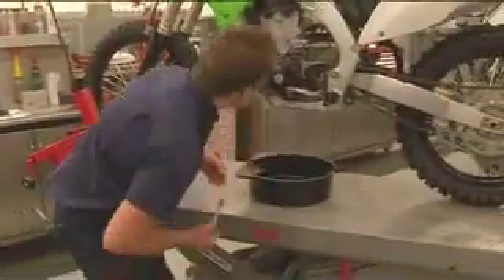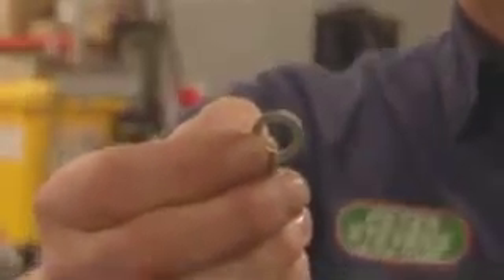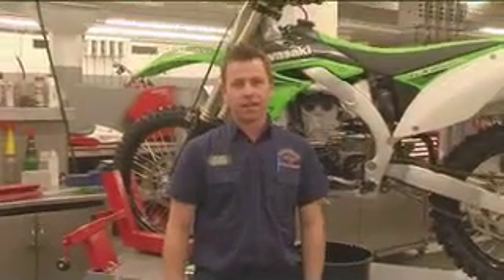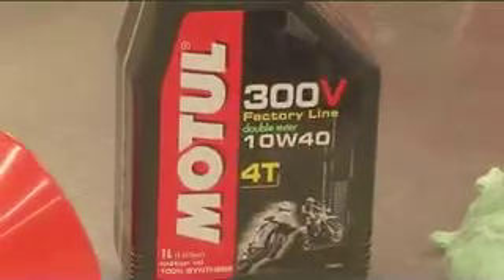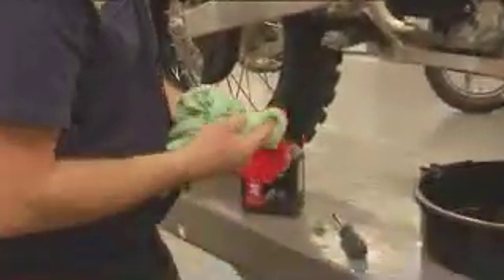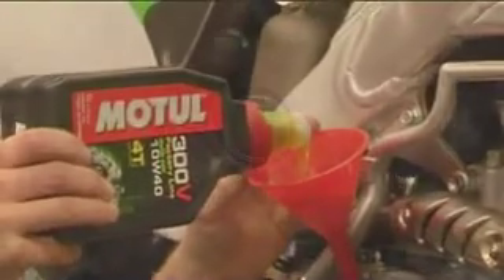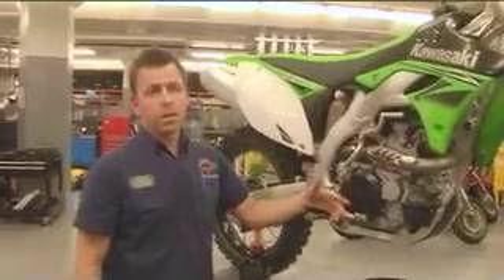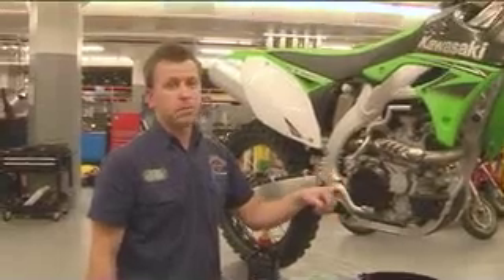Vic MX Tech Tip - Oil Changes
In this handy tip, Andy from Peter Stevens shows us how to change the oil on your bike. A must do for any racer!